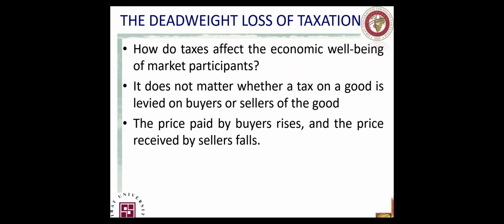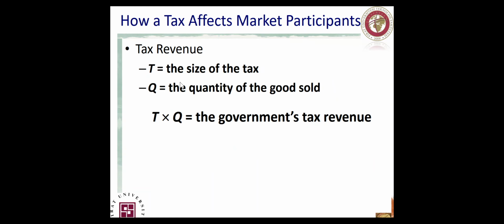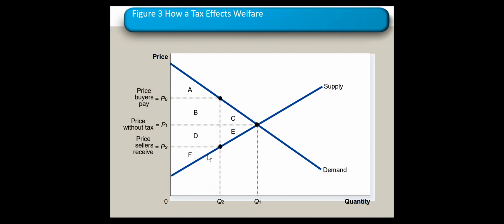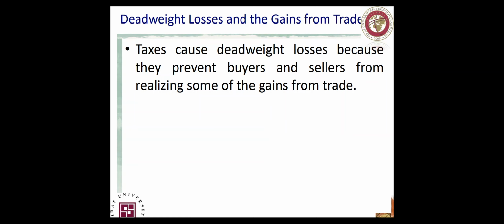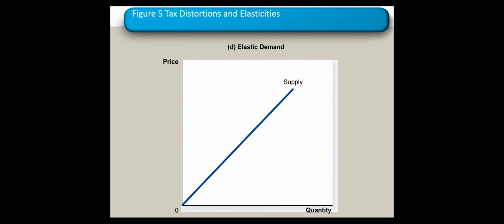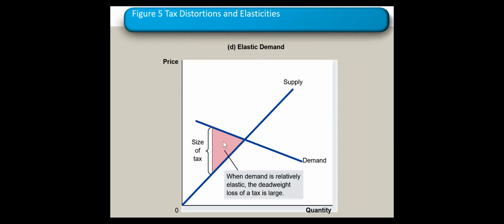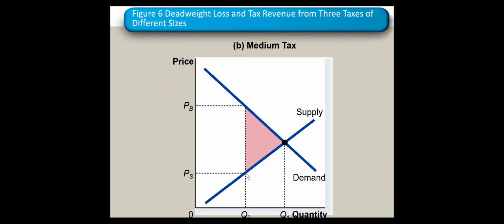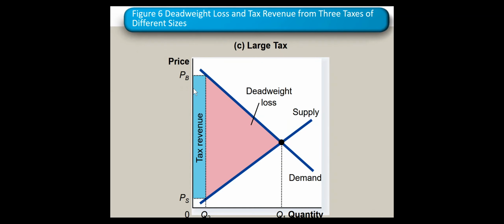YMT220 Economics CH08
SENG-UOLP: The Cost of Taxation
The effects of taxation and deadweight loss,
Taxing elastic and inelastic demands and supplies,
Tax size and Laffer curve